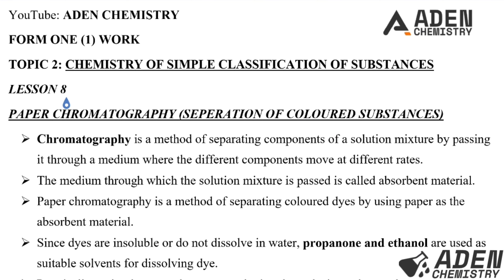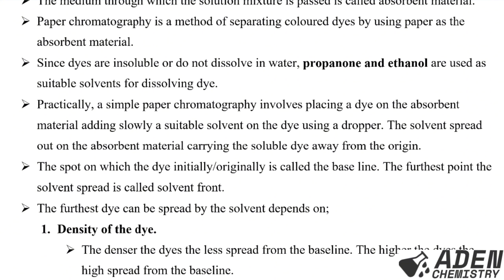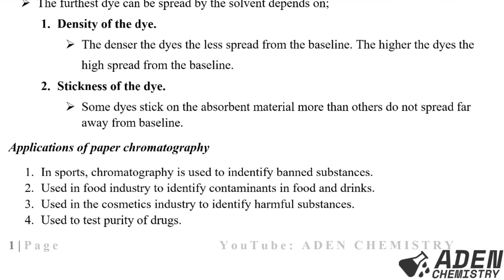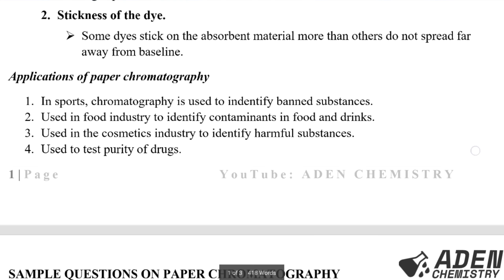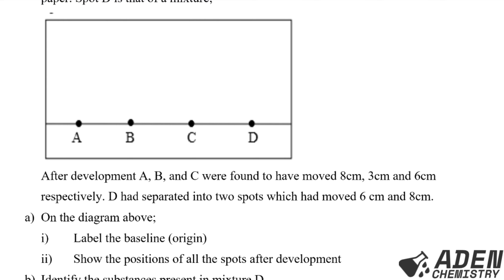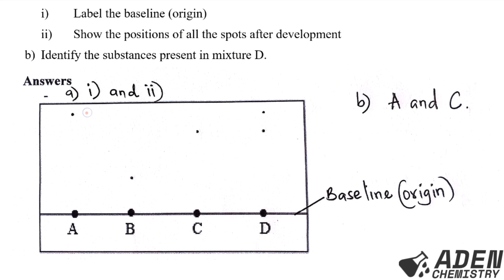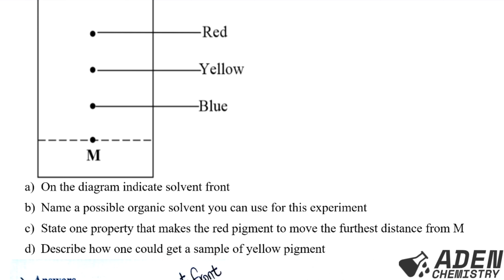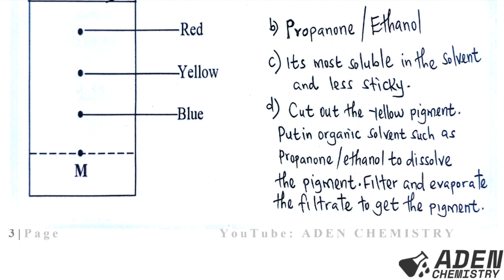FORM 1: TOPIC 2 : SIMPLE CLASSIFICATION OF SUBSTANCES : LESSON 8 (Paper Chromatography)